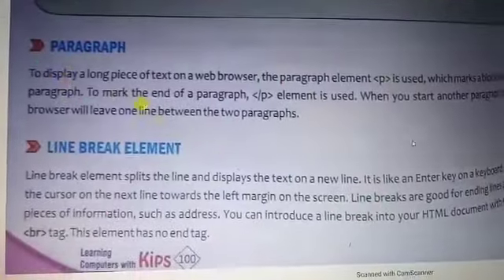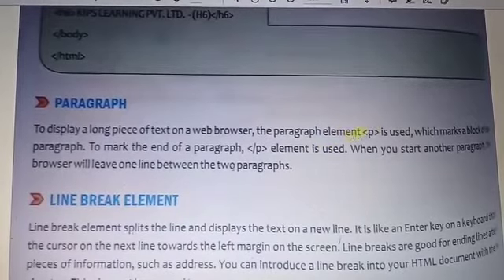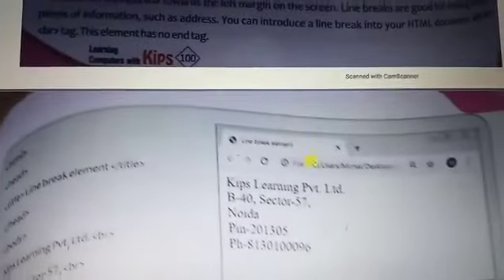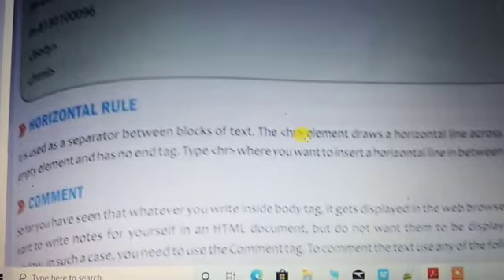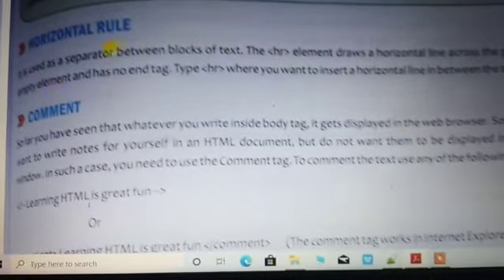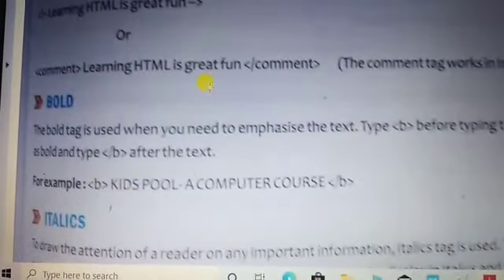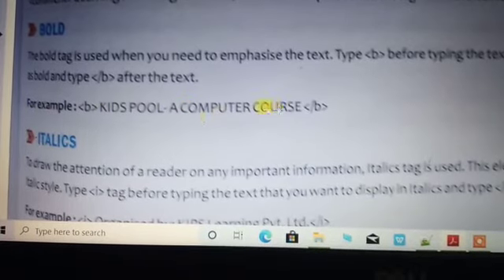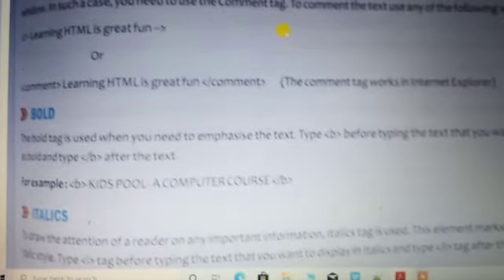Topic:- Basic Formatting Tags of HTML,Computer, Class-7, Video Lecture By Anand Vijay.